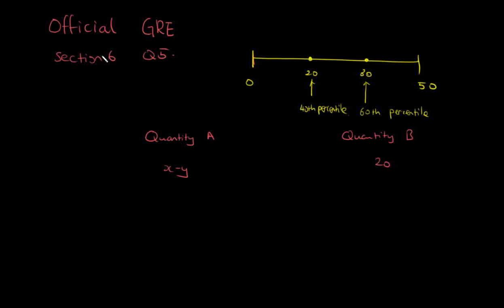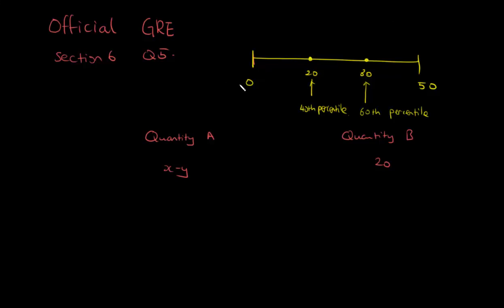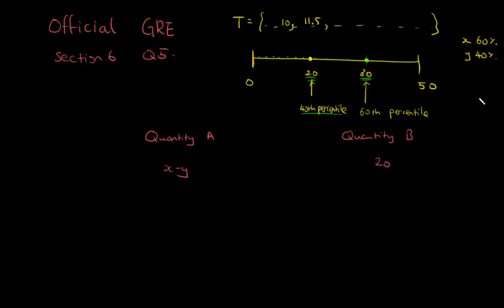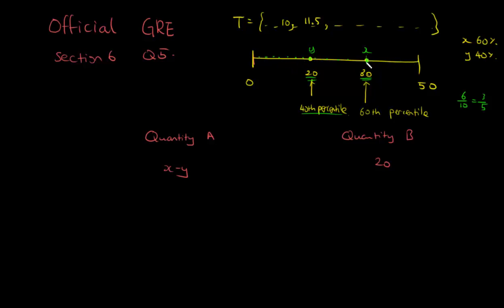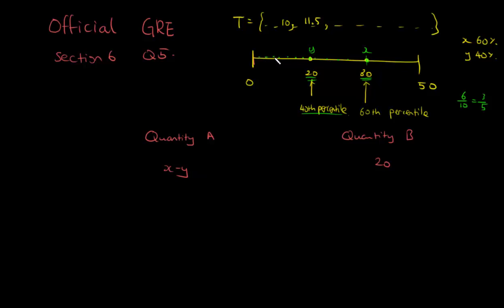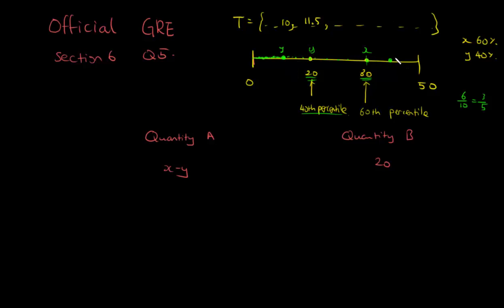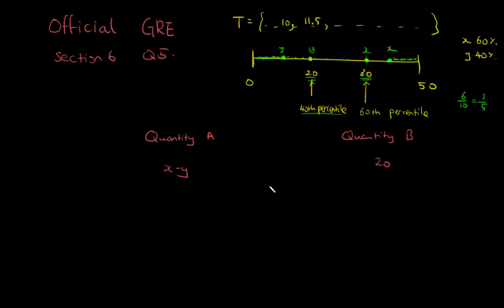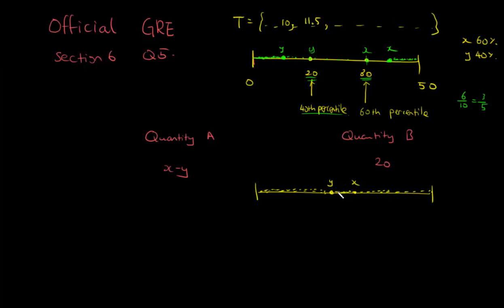GRE Official Quant Section 6 Q5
Sample GRE Quantitative Question